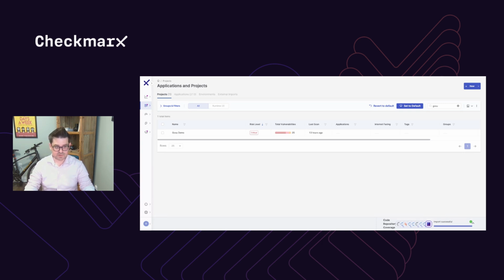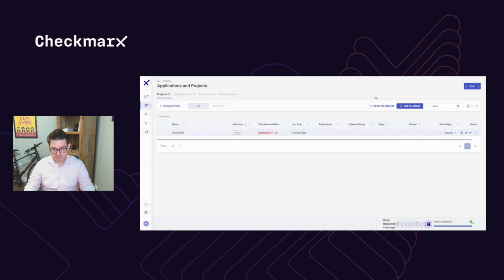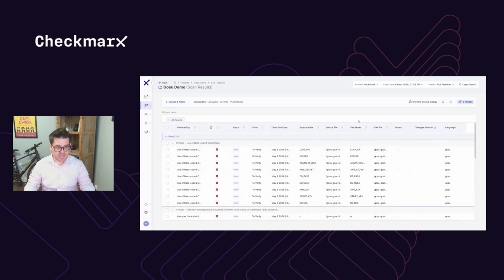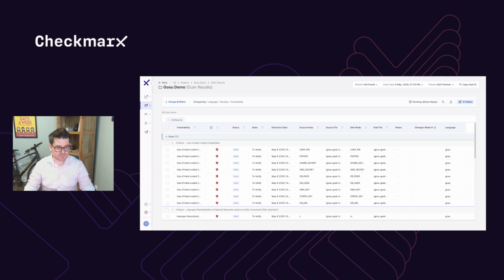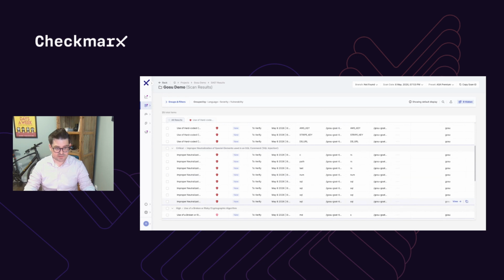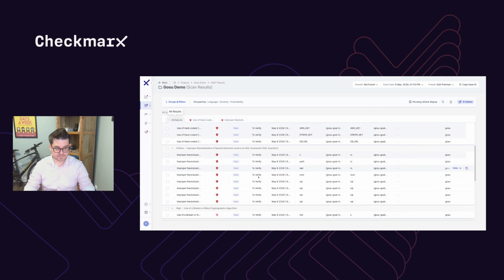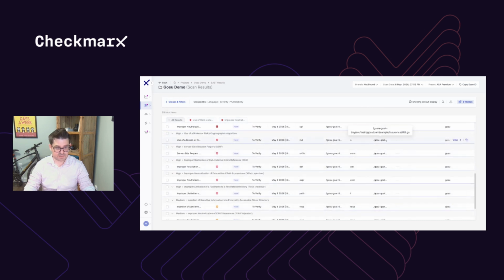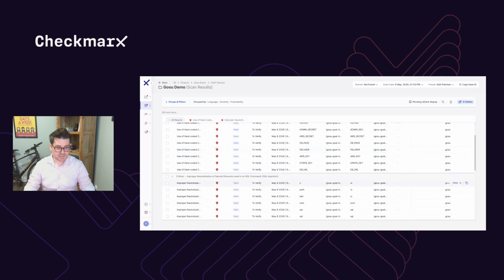Checkmarx SAST Demo – Scan All Languages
4Checkmarx introduces its new AI-powered SAST scanner, built to detect vulnerabilities in languages and threat types that traditional query-based scanners can't keep up with.

In this demo, Frank walks through how Checkmarx's genetic code scanner uses LLMs to analyze a Gosu application and surface real vulnerabilities, no custom queries required.

What you'll see:

1.Why traditional SAST struggles to keep pace with emerging languages and modern threats.

2.How the new AI-powered scanner works within Checkmarx's existing SAST engine.

3.Live vulnerability findings in a Gosu based insurance application, including hardcoded credentials, SQL injection, broken cryptographic algorithms, and CSRF forgeries.

4.How to view attack paths, best fix locations, and triage findings just like any other supported language.